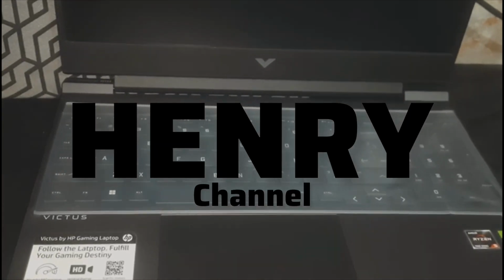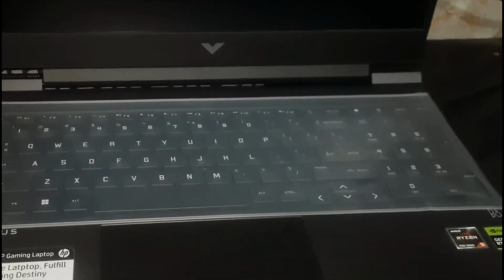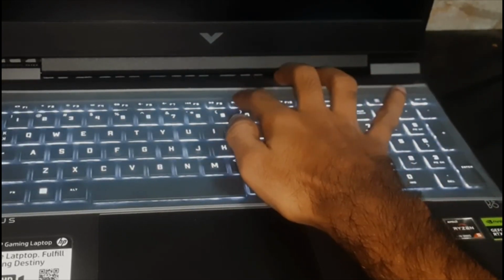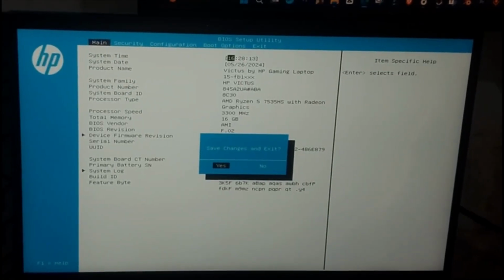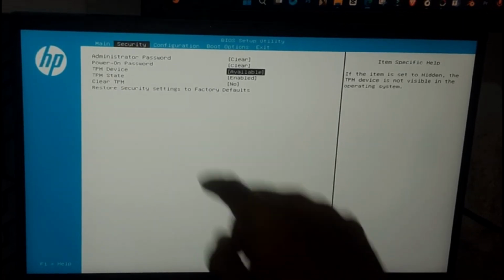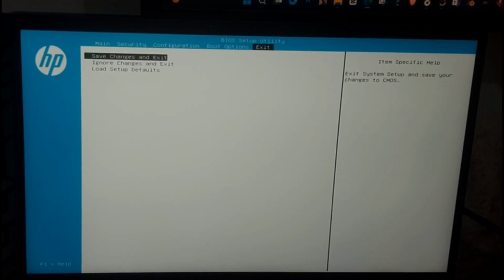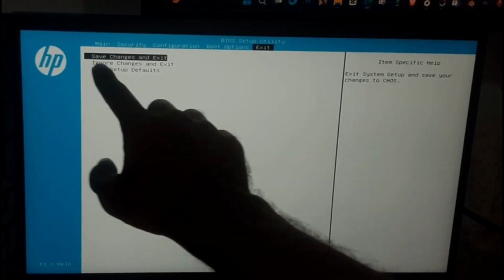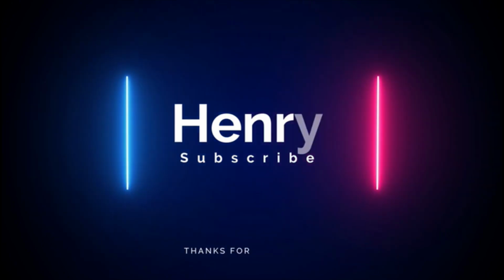HP Victus 15 - How To Enable / Disable TPM Settings in Bios ● TPM Açma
In this video tutorial, you will learn how to enable or disable TPM State (Trusted Platform Module) for an HP Victus 15 Gaming Laptop 7000 series AMD.

TPM plays a vital role in your Hp Victus 15 gaming laptop by improving the encryption security keys.